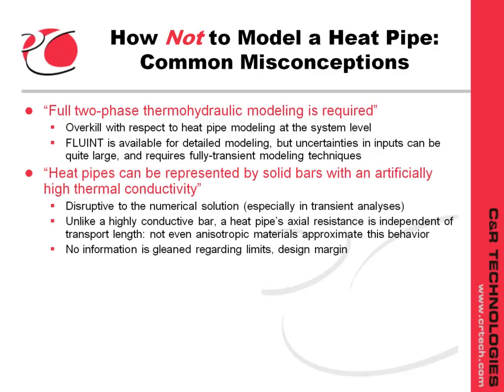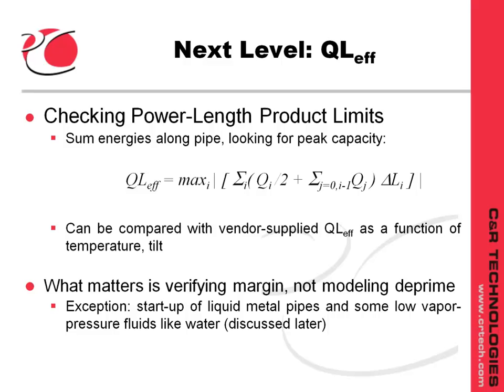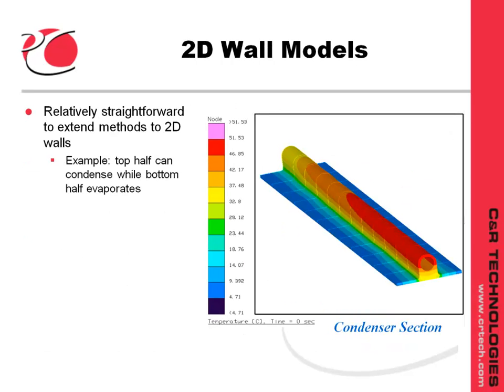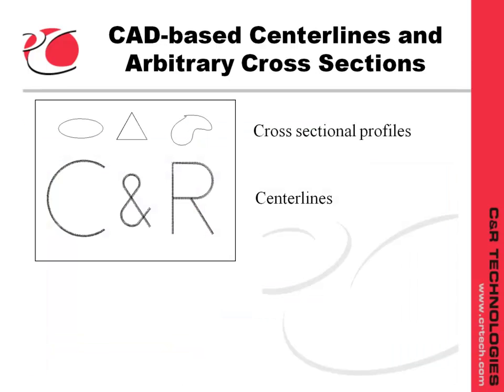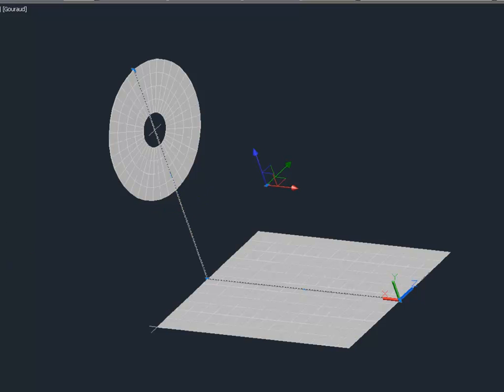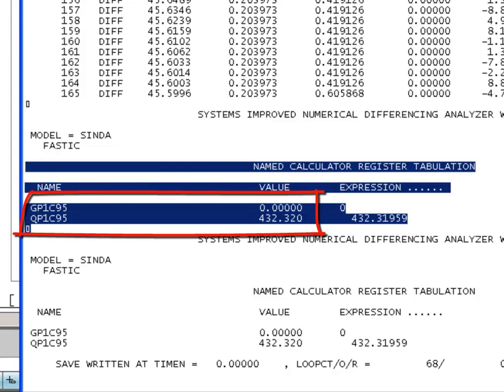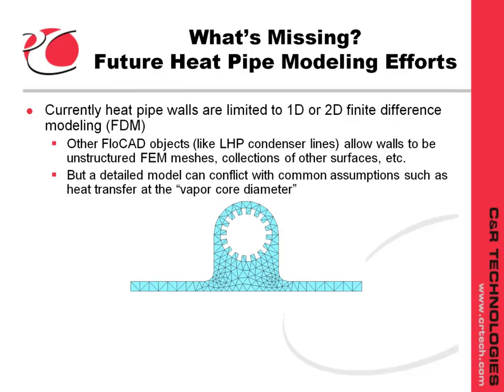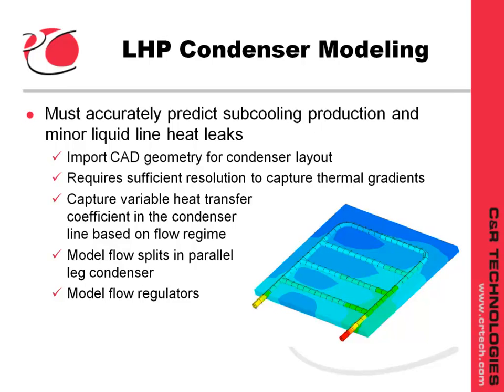Heat Pipe Modeling in FloCAD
"This video explains how to model heat pipes using FloCAD. This class will consist mostly of presentation, with a quick demonstration of a constant-conductance heat pipe being built and solved, and then gas and a reservoir will be added to make it a VCHP.

The philosophy behind our specific approach for heat pipe simulation will be discussed in detail along with a brief explanation of the numerical approach. The types of geometries that can be generated by FloCAD pipes will be presented. Advanced topics such as LHPs (loop heat pipes), vapor chamber fins, and future expansions to CCHP/VCHP modeling will be briefly discussed. "